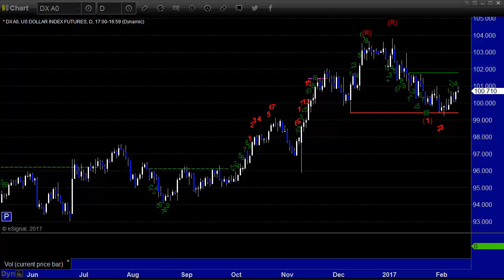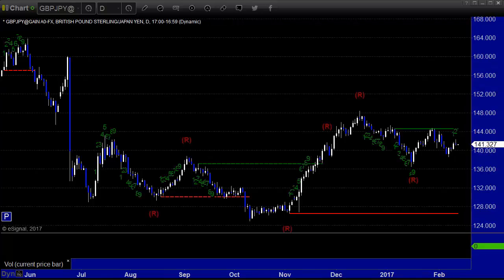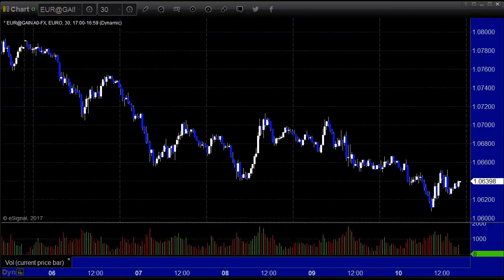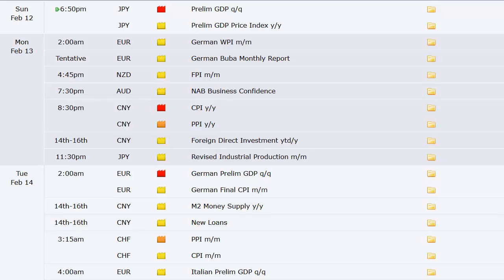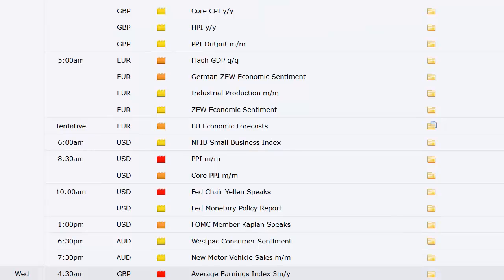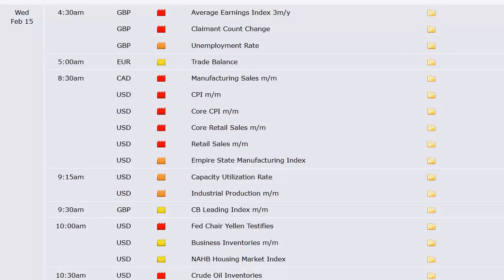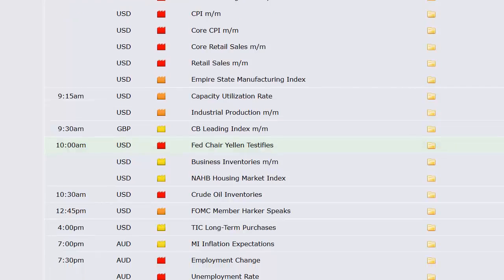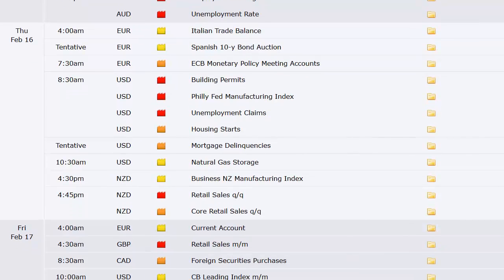Forex Trading: Economic Roadmap and Index Preview for the Week of February 12, 2017